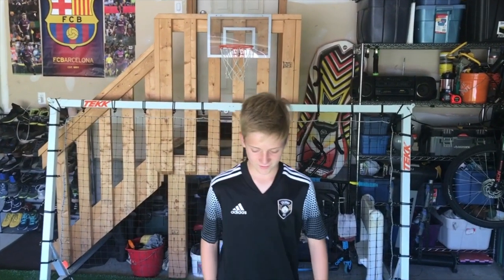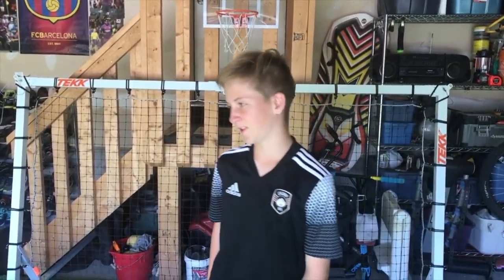Home Sports Turf - ATTENTION: Calgary Soccer Clubs | Academy Players | Stores | League | Association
ATTENTION: Calgary Soccer Clubs | Academy Players | Stores | League | Association representatives - numerous Calgary soccer families have already taken the home field advantage and installed the highest quality sports specific turf in their basements, garages, and training facilities.

You make this possible when you:

1) LIKE
2) COMMENT
3) SHARE

Other related searched that will find this video helpful:

calgary soccer centre
calgary soccer store
calgary soccer shop
calgary soccer league
calgary soccer association
calgary soccer academy
calgary soccer association
calgary womens soccer association
calgary soccer blizzards
calgary dinos soccer
calgary west soccer evaluations
calgary foothills soccer club
calgary grassroots soccer
calgary minor soccer
calgary indoor soccer centre

Dylan Tooby
Progressive Soccer